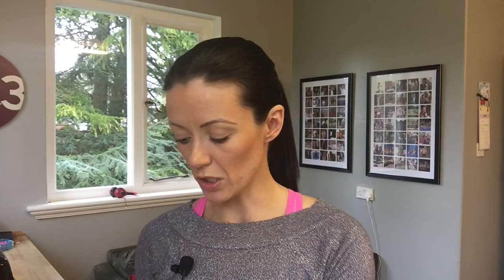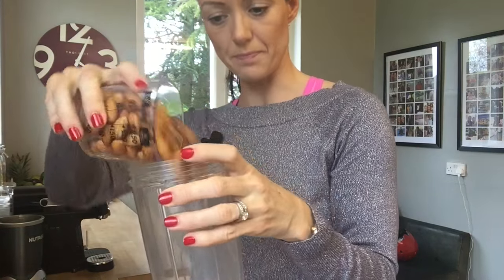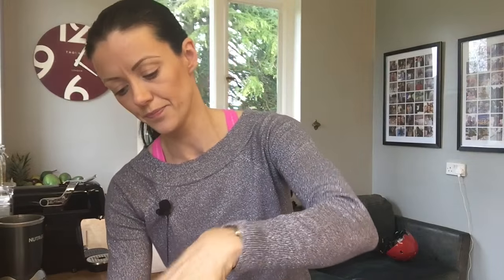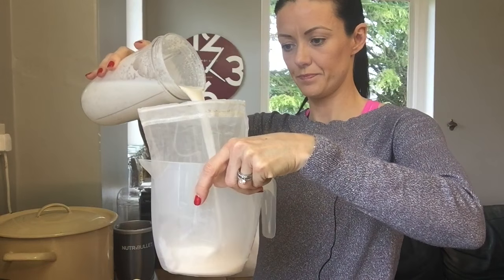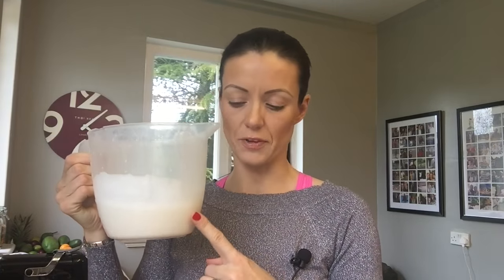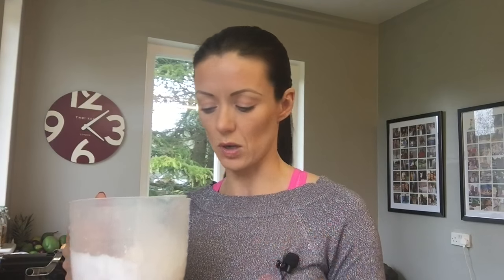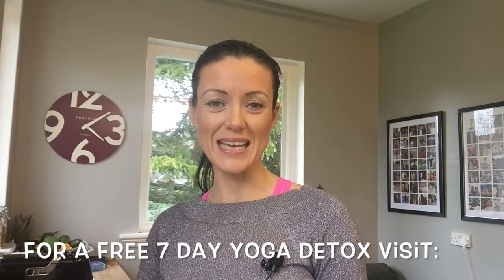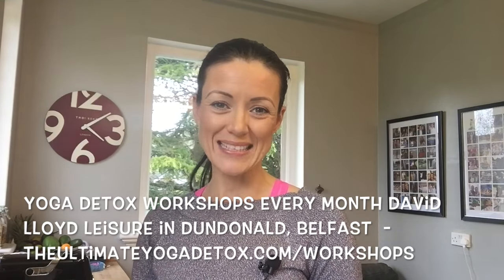How To Make A Thick Non-Dairy Coffee Creamer in Under 5 Minutes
Watch yoga detox "guru" Kim Constable make non dairy almond milk coffee creamer in under 5 minutes.